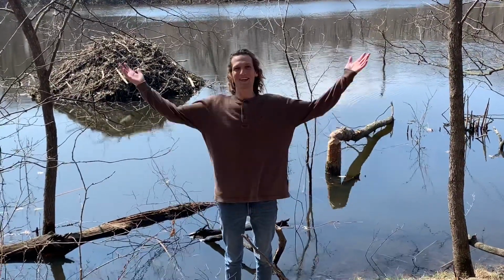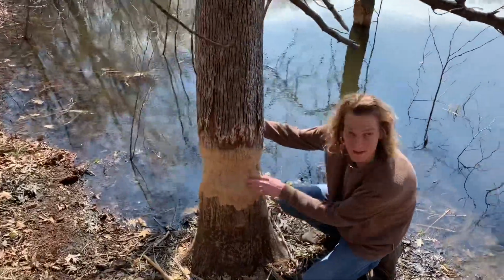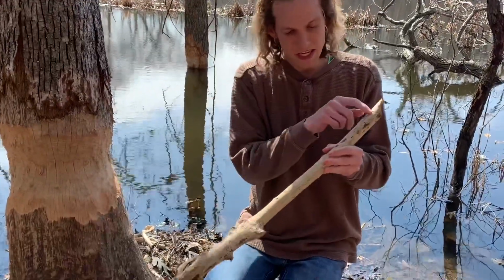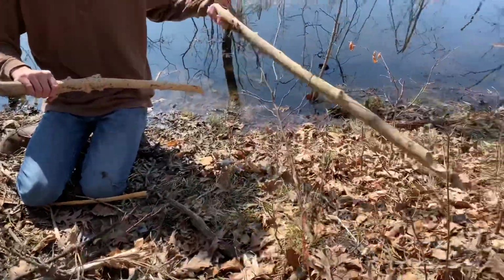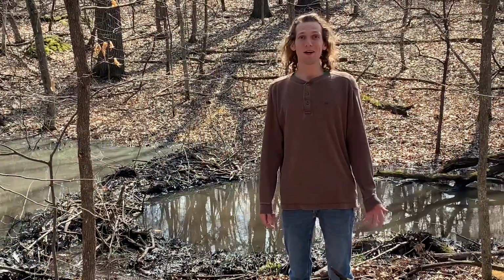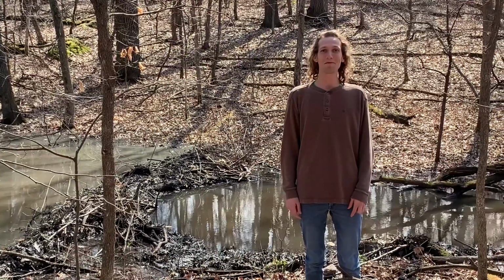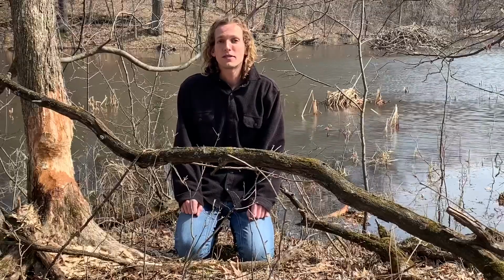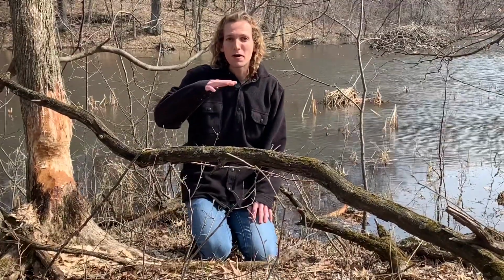BEAVER SLAP!!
Hi, my name is Mr. Thor! Here is a video about beavers! Enjoy :)